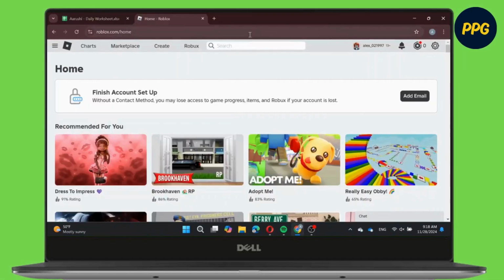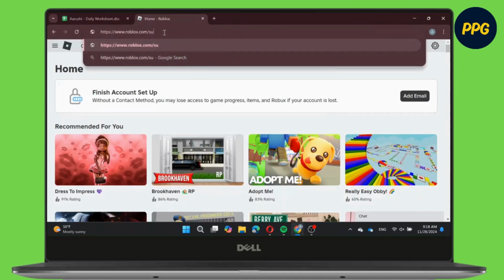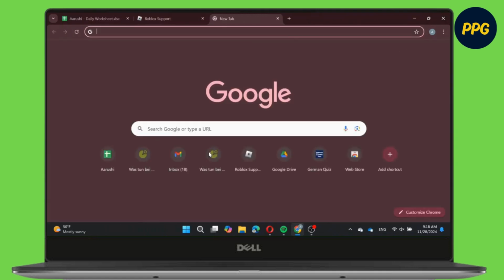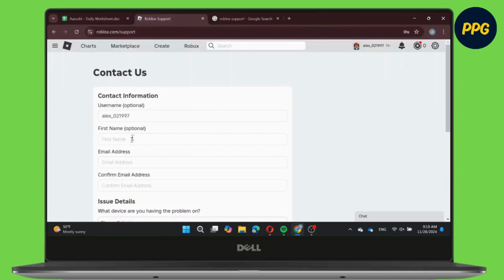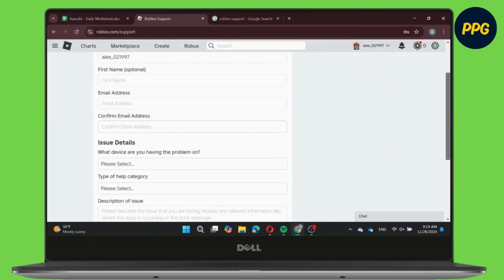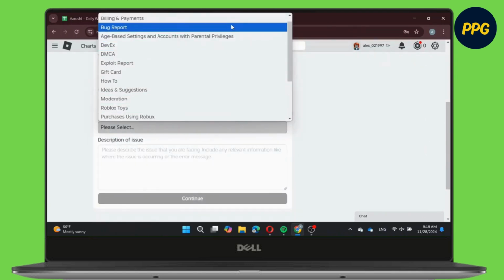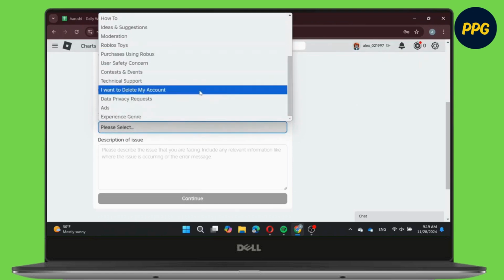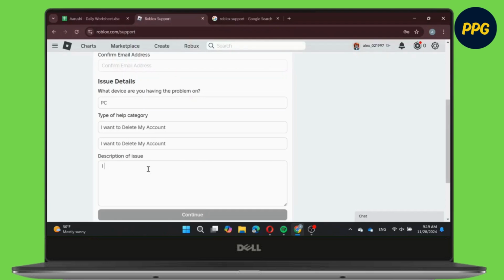How to Delete Roblox Account Permanently ?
Hello Guys,

Welcome to our detailed guide on "How to Delete Roblox Account Permanently?"! If you’re looking to delete your Roblox account for any reason, whether it’s to start fresh or to permanently close it, you’ve come to the right place. In this video, we will walk you through the step-by-step process of permanently deleting your Roblox account. Learn how to close your Roblox profile, remove your personal data, and delete your account permanently from their system.

In this video, we will show:

How to delete your Roblox account permanently
Step-by-step guide to close your Roblox account
How to delete Roblox account on PC or mobile
How to remove personal information from Roblox
What happens when you delete your Roblox account
How to permanently deactivate Roblox account